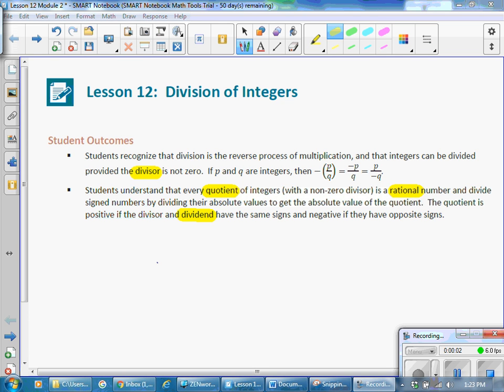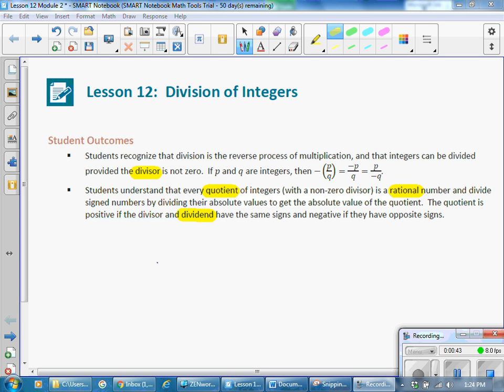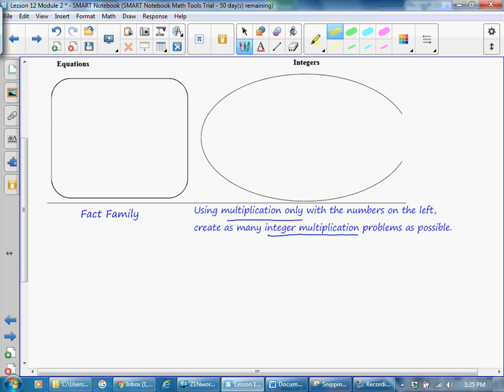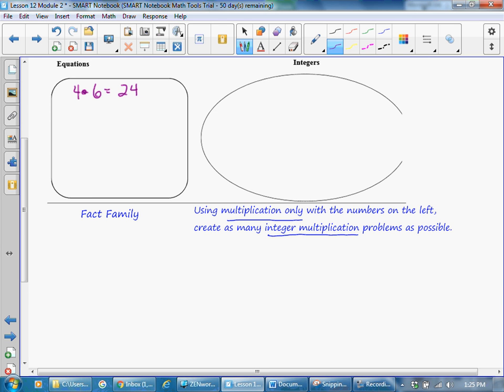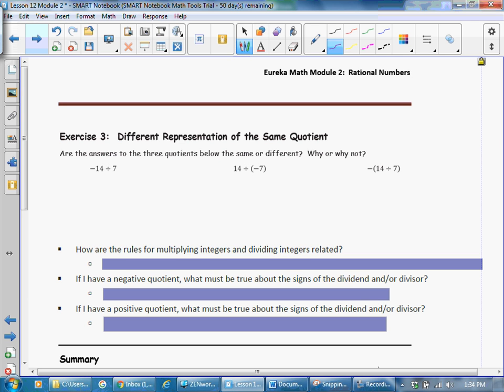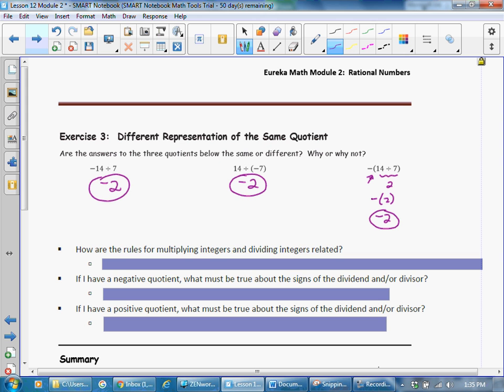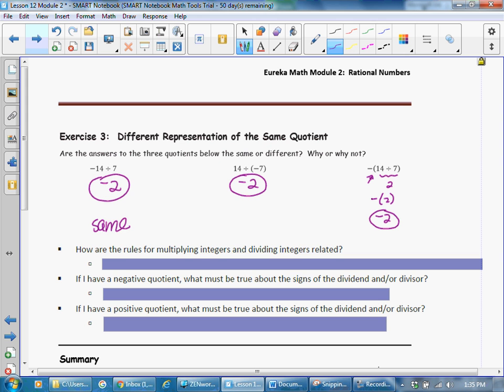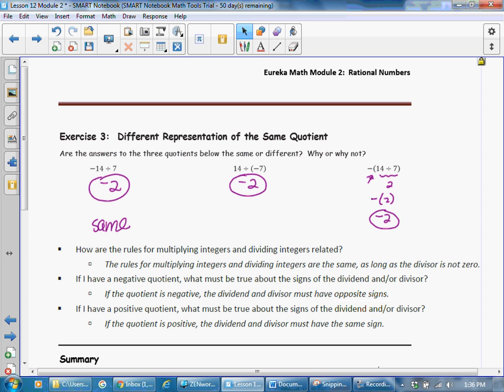Lesson 12 Module 2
Math 7: Module 2 Lesson 12 on Division of Integers